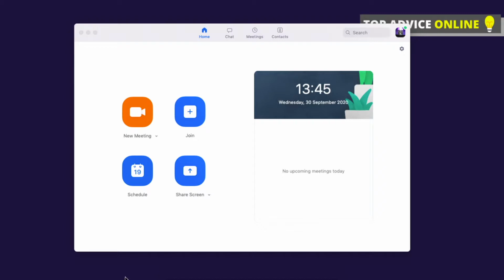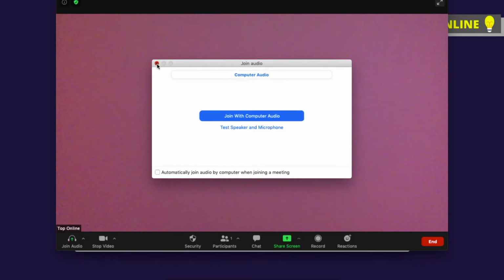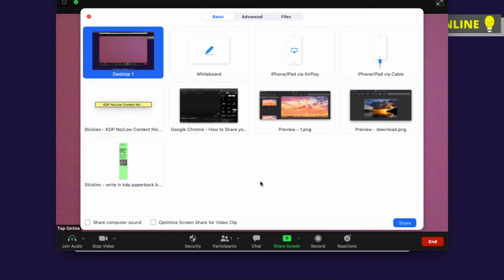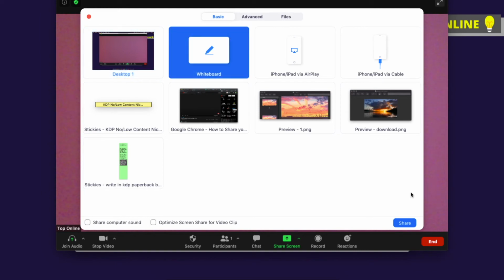How to Share Your Screen on Zoom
In this video I will show you how to share your screen on zoom. It's really easy and it will take you less than a minute to do so!